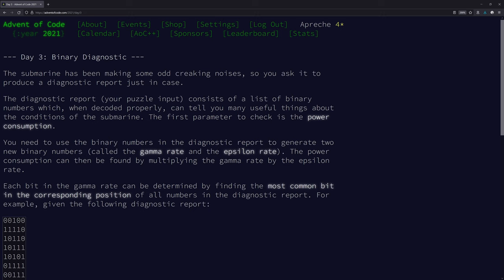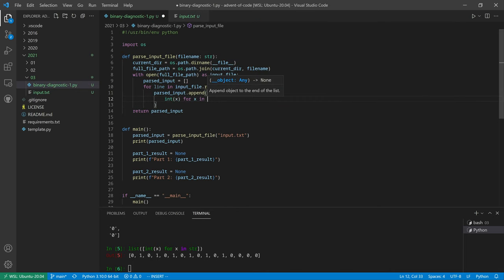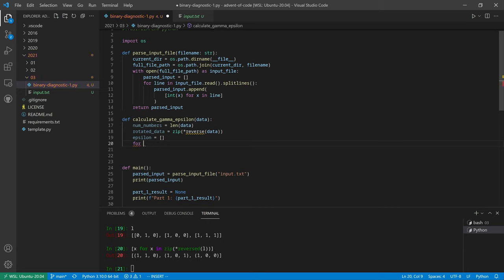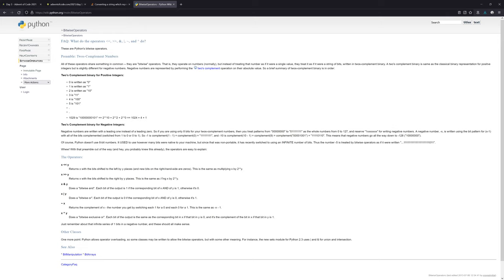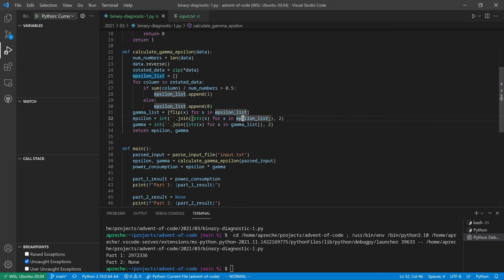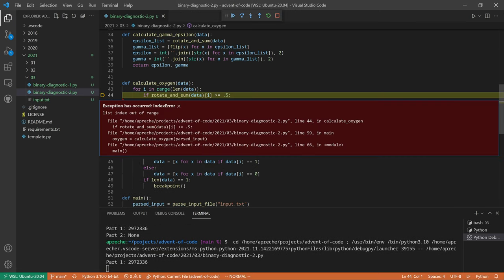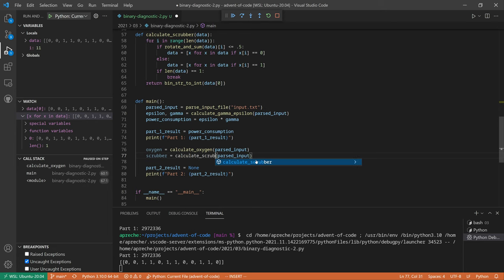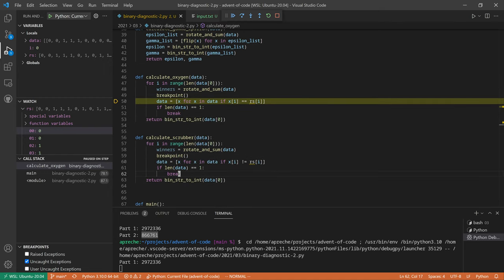Programming with Scott - Advent of Code 2021 - Day 3 - Solved with Python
00:00 Introduction
00:12 Part 1 Instructions
09:20 Part 1
45:21 Part 2 Instructions
47:30 Part 2

My name is Scott. I've been a professional Python developer for well over a decade.

Advent of Code is a yearly programming puzzle competition that has two related puzzles each of the first 25 days in the month of December.

I am making recordings of myself solving each day of Advent of Code 2021 with Python, and then posting the recordings here to YouTube. My goal is to show what my actual programming process looks like. I hope it is helpful to other current and aspiring software engineers.

If you would like try Advent of Code yourself, the link is

If you would like to see my solutions, they are on GitHub here: